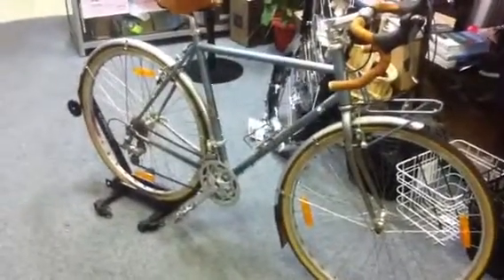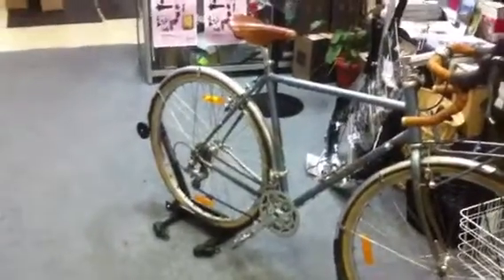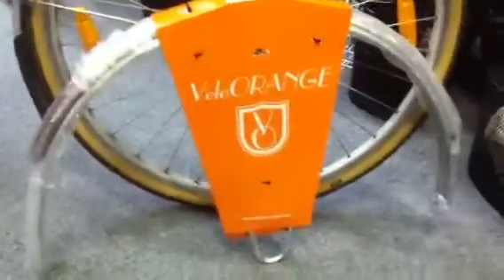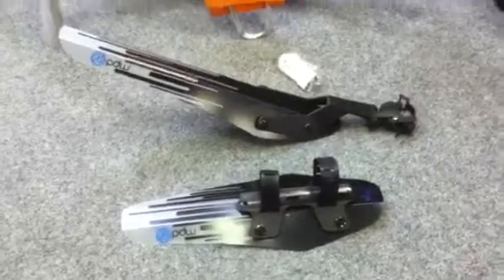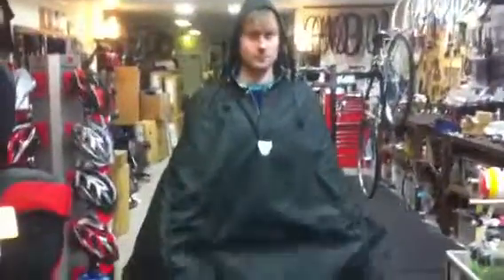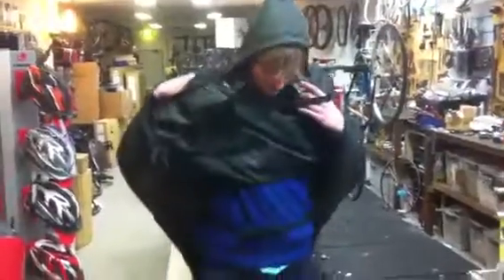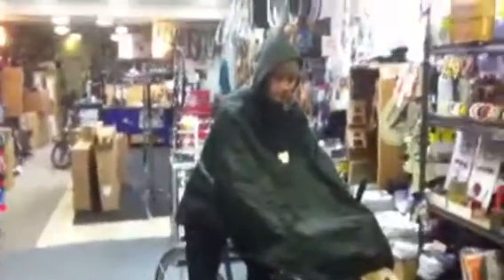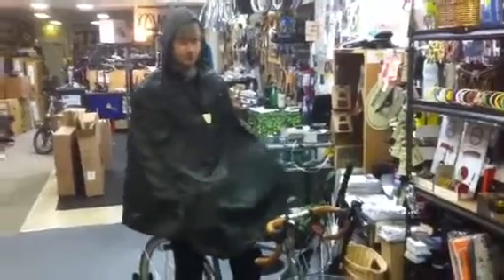Fenders and capes